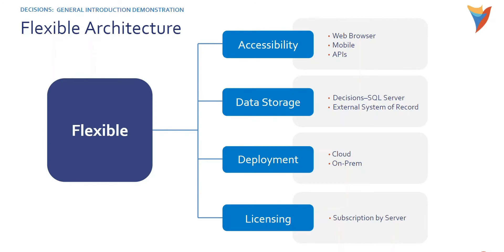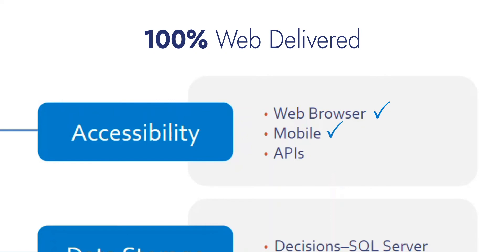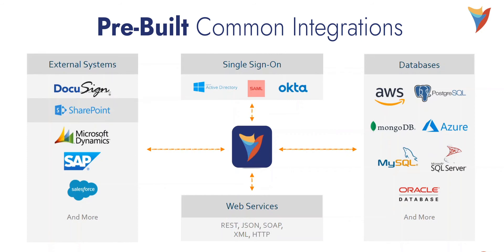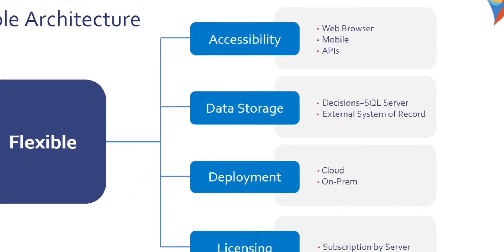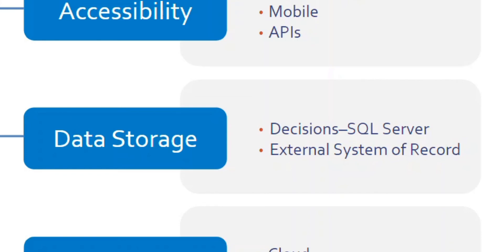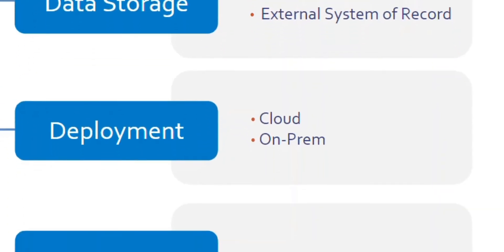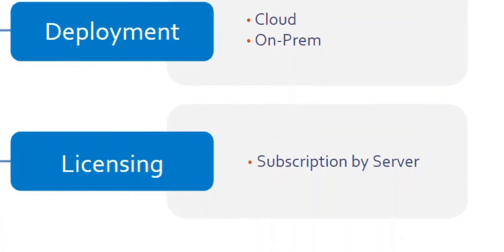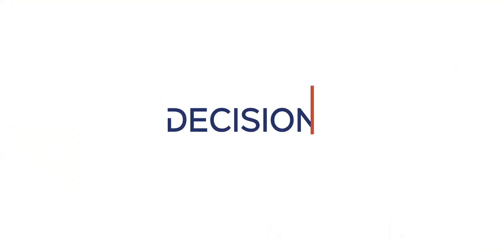Decisions Flexible Architecture and Predictable Pricing Model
Decisions is a no-code, rules-driven business process automation platform, and is 100% web delivered with an open API layer with subscription-based pricing.